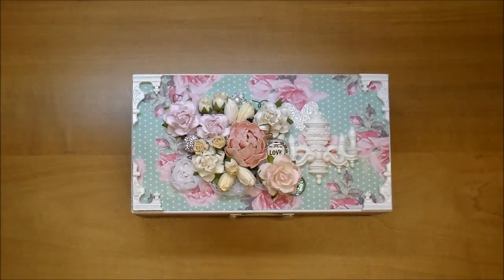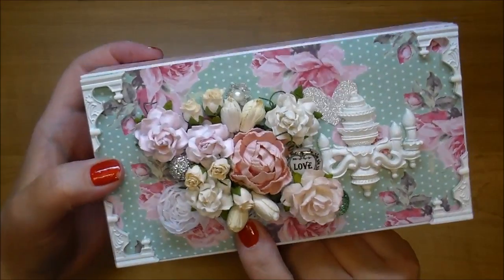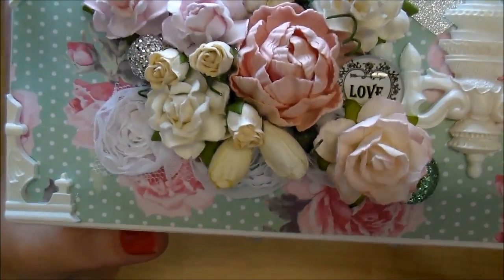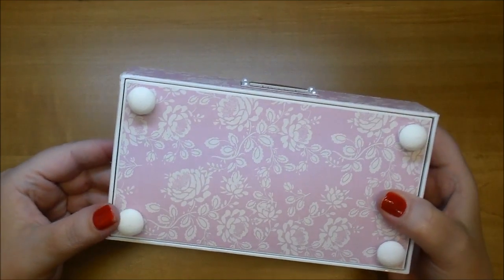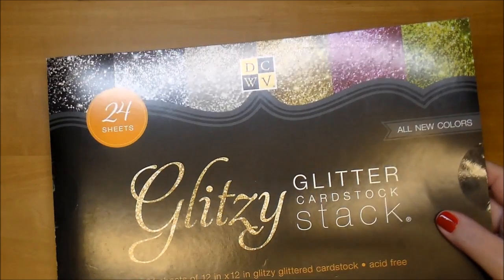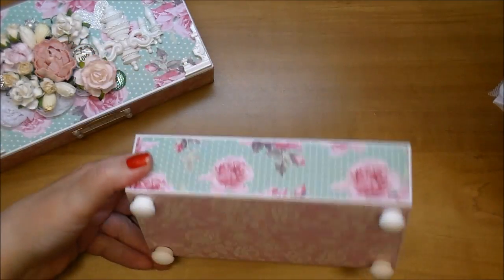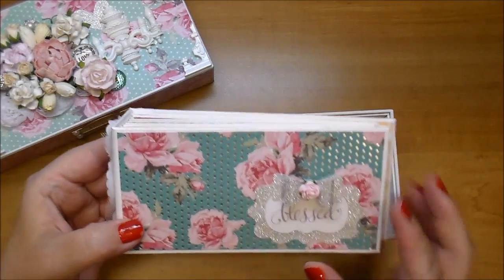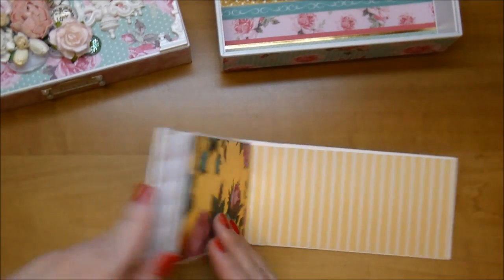Mini album in a box, using an iPhone box!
Products used:
Chandelier w/Corners: MKX-431
Vintage Cabochons-Paris: MKX-194
2-Tone Baby Pink Wild Roses: QVR-024
Mixed Pink English Roses: MKX-324
Pink Mist Cottage Roses: MKX-666
White/Cream Tone Tulips: MKX-141
Deep Ivory Hip Rosebuds: GST-021
Flat-Back Glitter Balls: GST-280
Mixed Color Flat-Back Rhinestone Embellishments: MKX-255
Diamond Circles: GST-173
Self Adhesive White Pearls: MKX-322